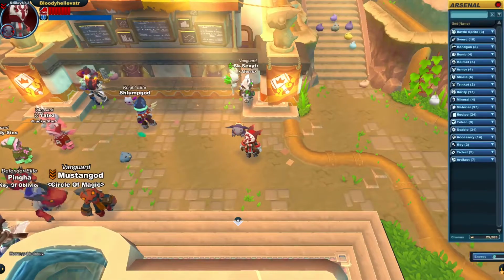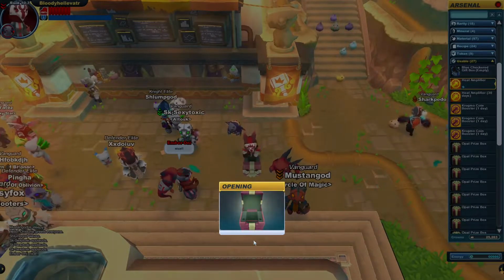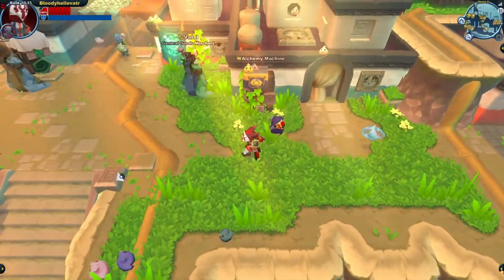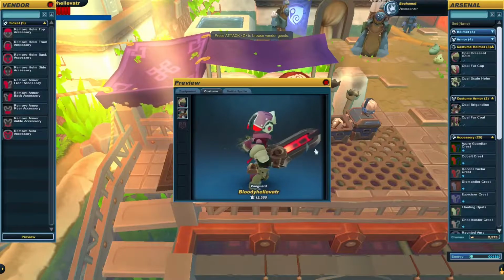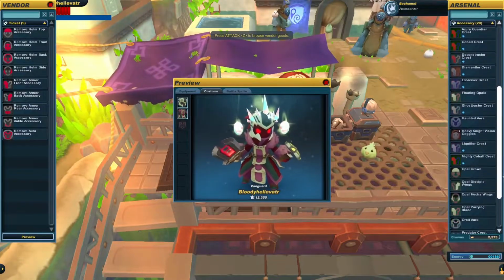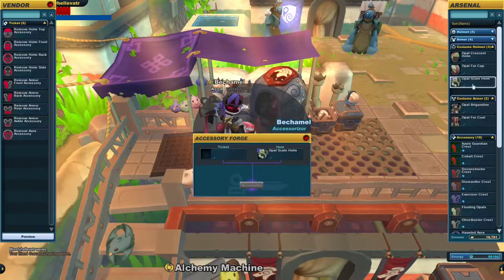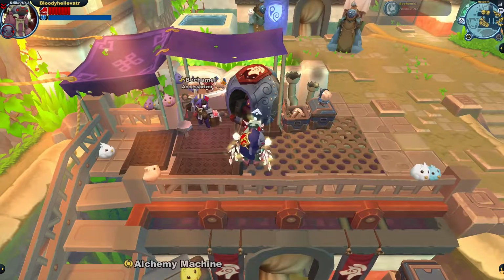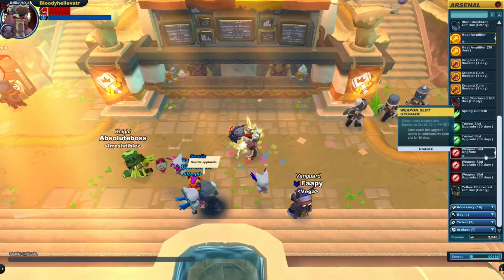Revisiting Spiral Knights: New Costume Upgrade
We got some prize boxes and it gave us some new costumes.
Let's try on some new outfits and look our best!